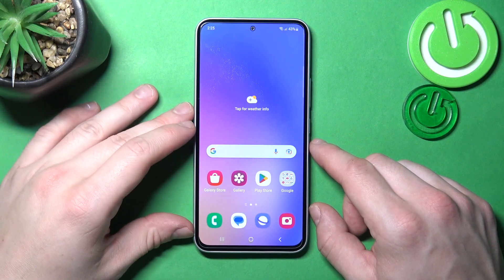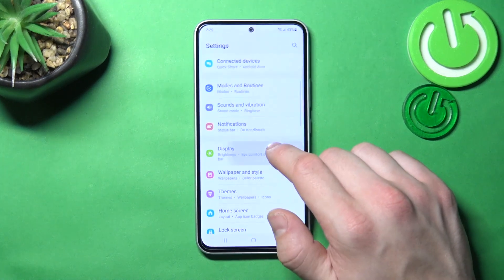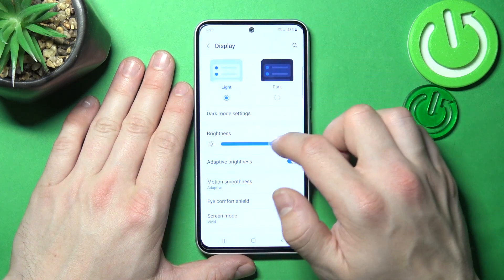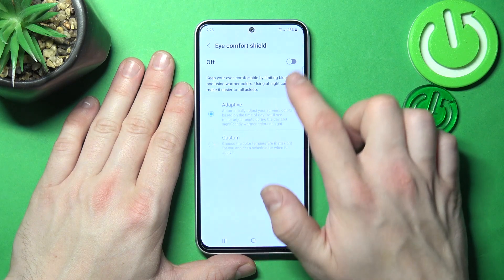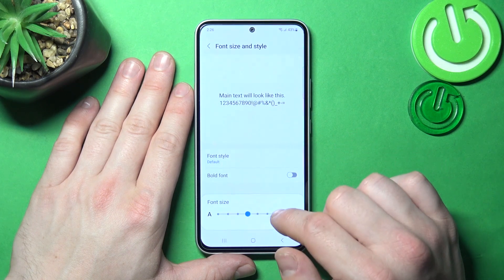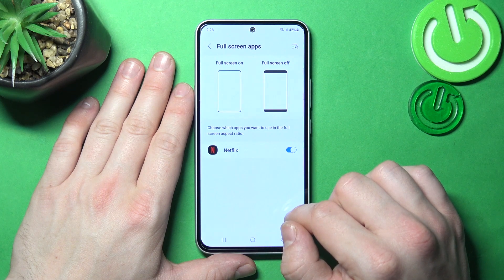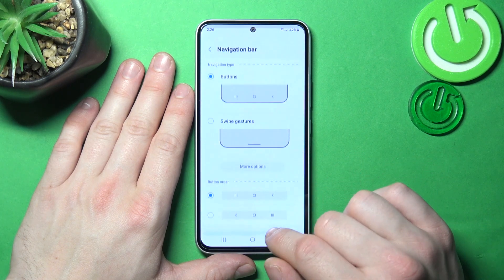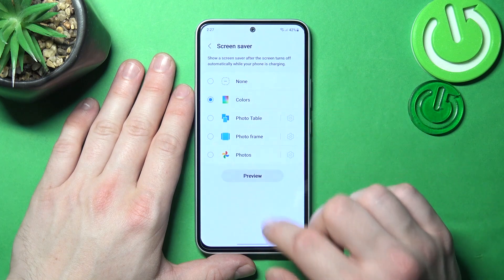How To Find & Manage Display Settings On Samsung Galaxy A54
If you want to change display settings on Samsung Galaxy A54, this video could be crucial. Just follow our tutorial video, which provides a step-by-step guide on how to locate and adjust display options on Samsung Galaxy A54. We sincerely hope that this guide has been useful to you. Your support goes a long way in enabling us to create more valuable content for you.

Samsung Galaxy A54 Display Settings ?
Where can i find Display Settings on Samsung Galaxy A54 ?
How to manage display settings on Samsung Galaxy A54 ?
Can i change screen display settings on Samsung Galaxy A54 ?